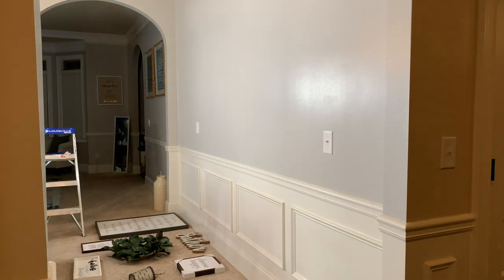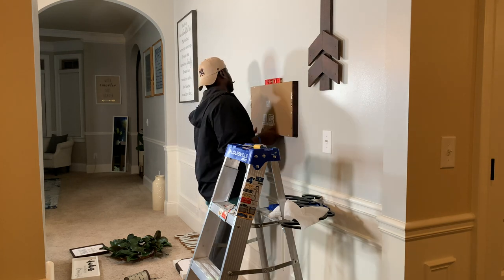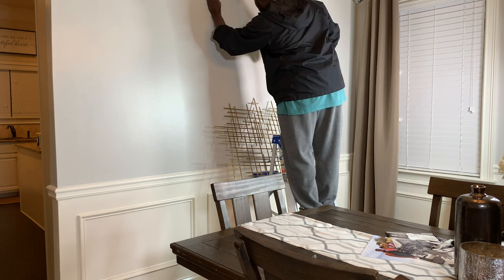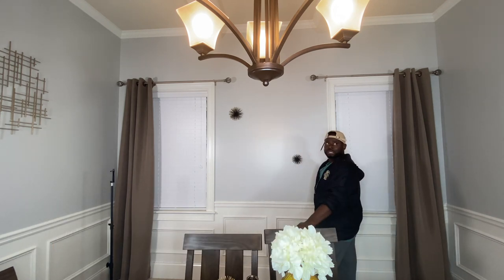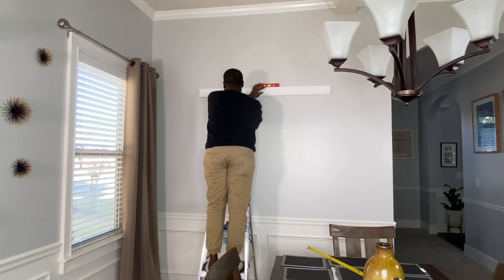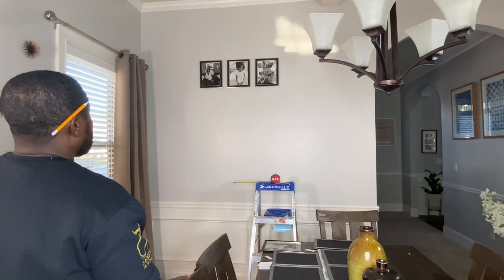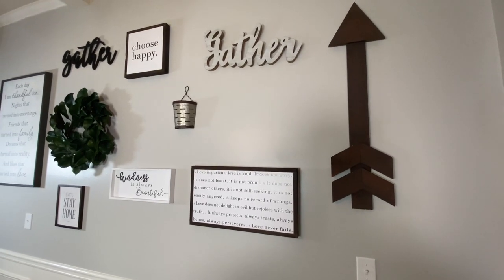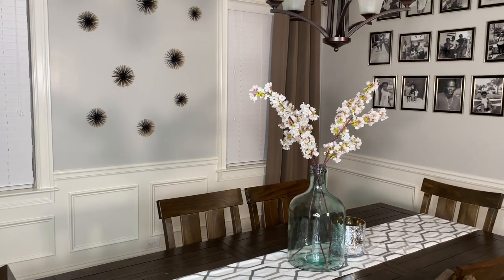Dining Room Makeover | Rustic & Modern Decor Ideas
Today’s video is all about our dining room makeover!

Items Mentioned:
Sea Urchin Wall Decor
Gold Metal Wall Sculpture